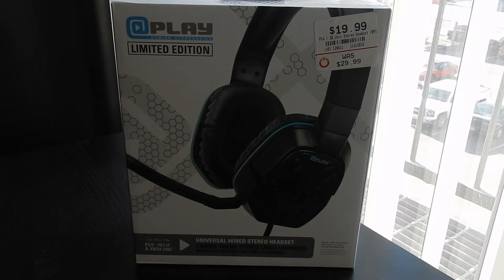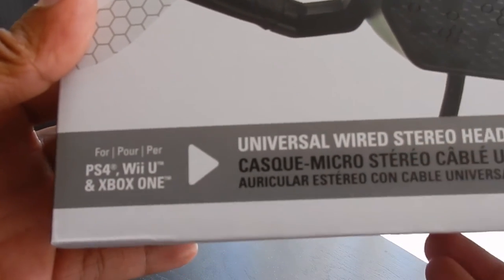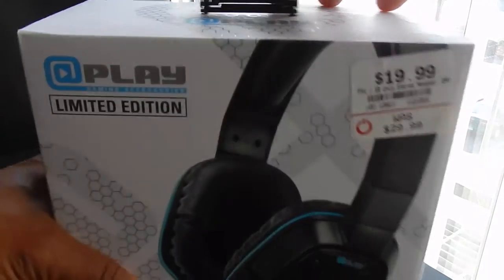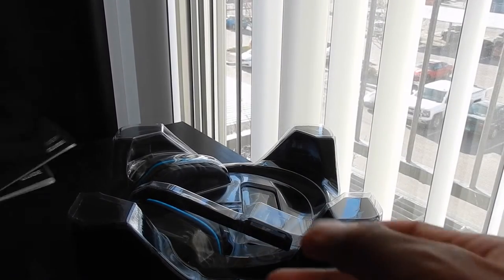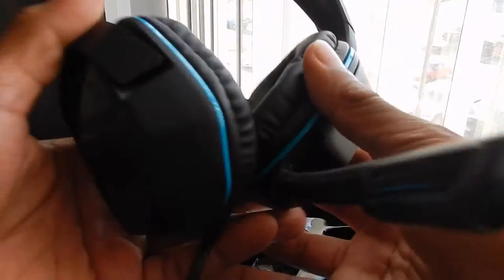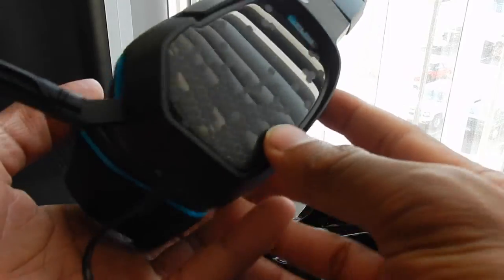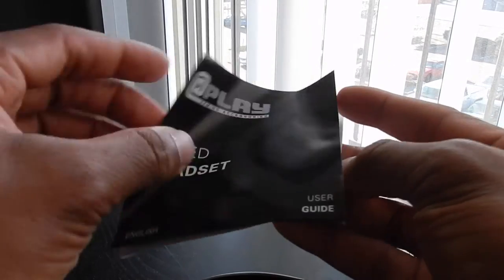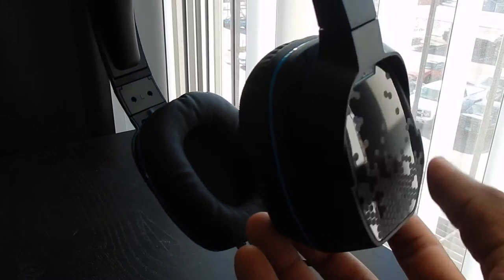(Universal) Wired Stereo Headset Unboxing - PS4, XBOX, PC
PSN ► Keeme_